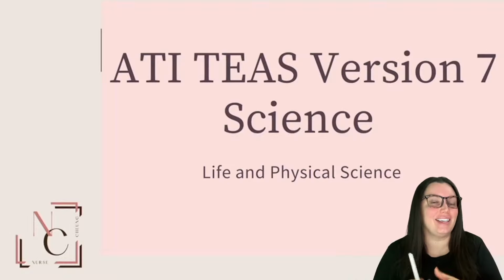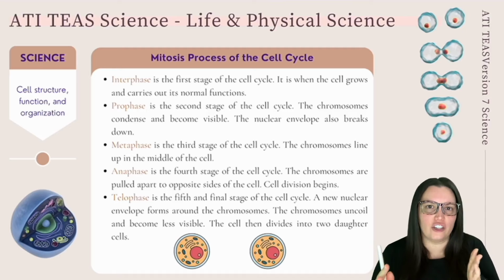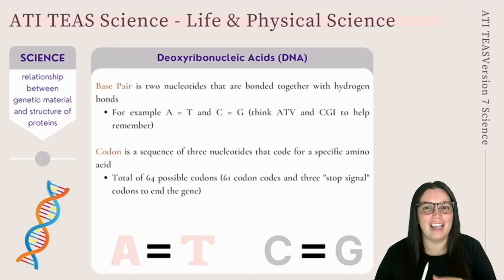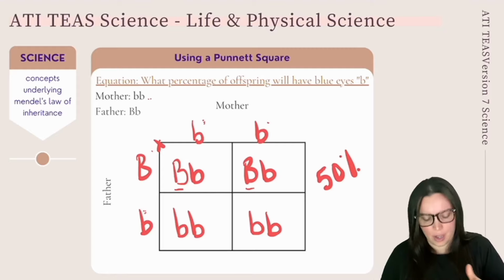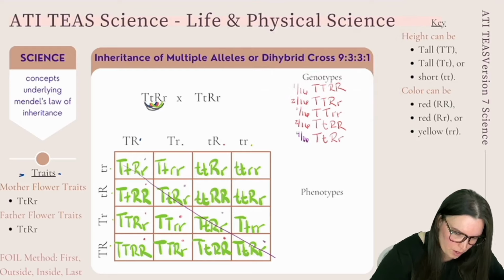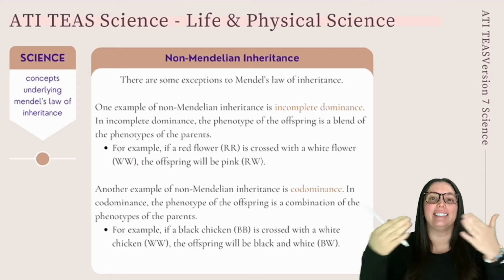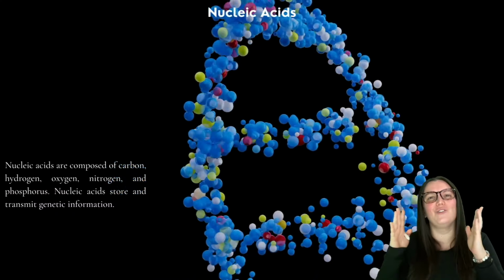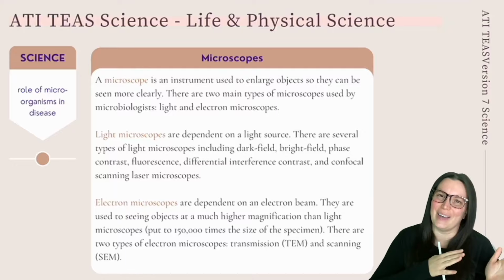ATI TEAS Version 7 Science Life and Physical Science (How to Get the Perfect Score)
⌚️Timestamps:

00:00 Introduction
00:15 Life & Physical Science Outline
00:48 Biological Hierarchy of the Body
03:15 Cell Structure and Function
06:14 Mitosis Process
08:03 Meiosis Process
10:22 Chromosomes
11:25 Genes
12:22 DNA
14:77 RNA
14:43 Transcription and Translation
17:00 Dominant and Recessive Traits
17:37 Inheritance of Gene Pairs
19:12 Punnett Square
20:16 Dihybrid Cross
31:40 Non-Mendelian Inheritance
34:45 Macromolecules
35:47 Carbohydrates
37:36 Lipids
39:11 Proteins
40:13 Nucleic Acids
40:35 Micro-Organisms in Disease
43:56 Infectious vs Non-Infectious
44:31 How do Infectious Diseases Spread
45:49 Microscopes
46:50 Outro